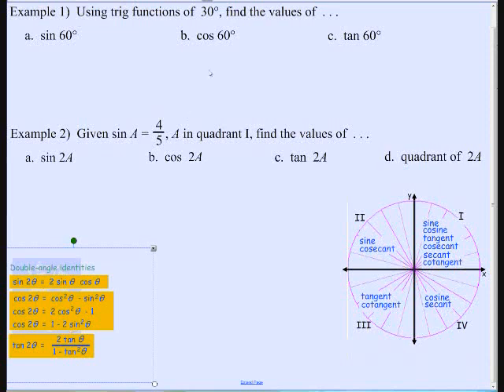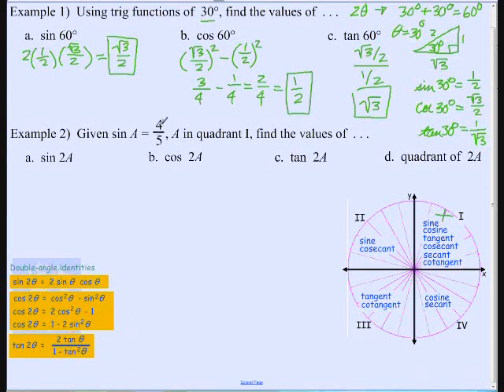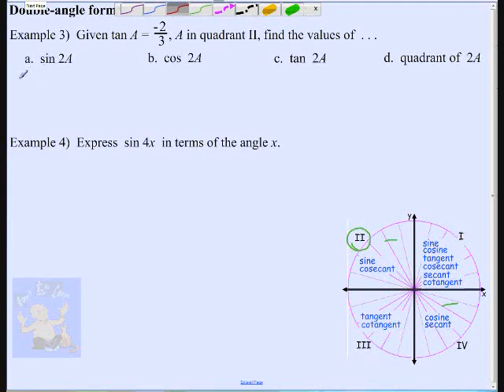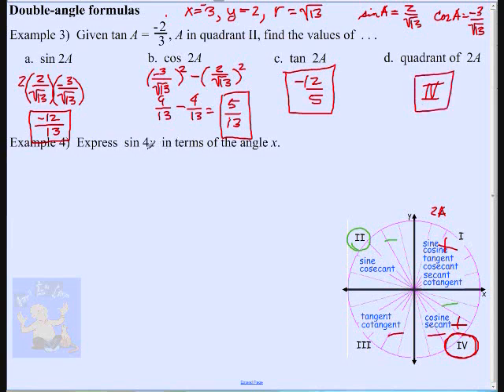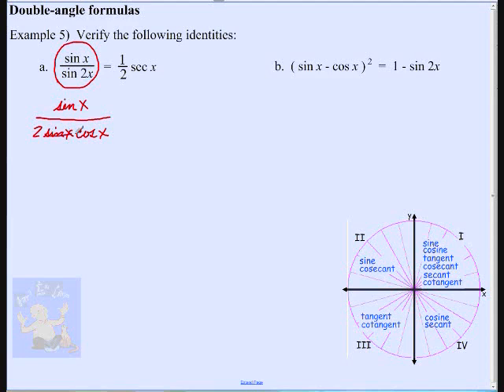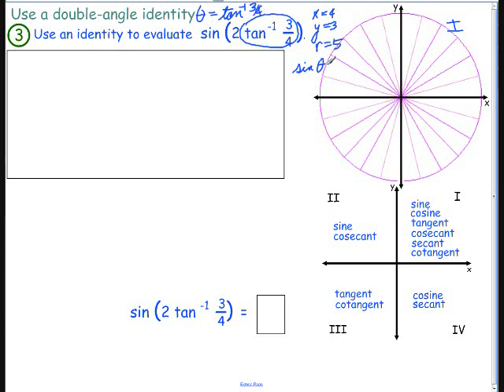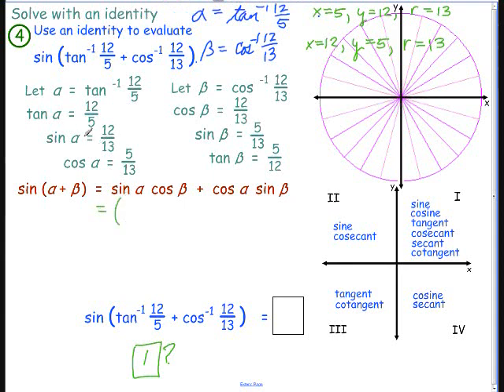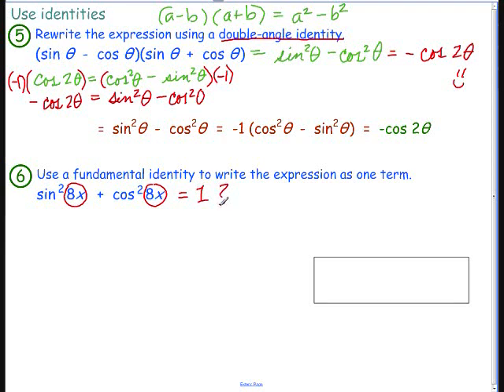05Cb analytic trigonometry 12 min intro 22 min ex